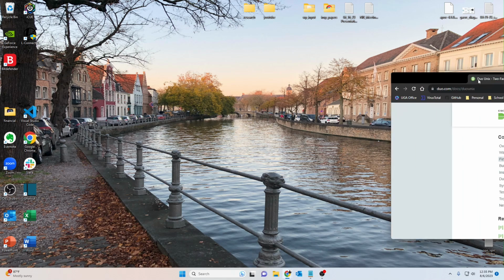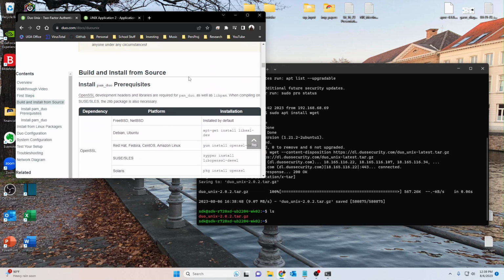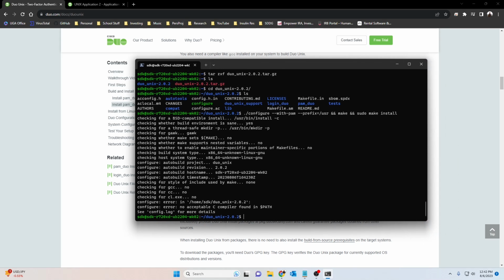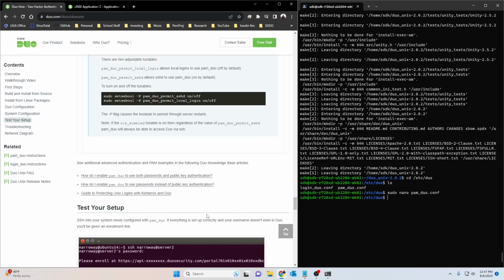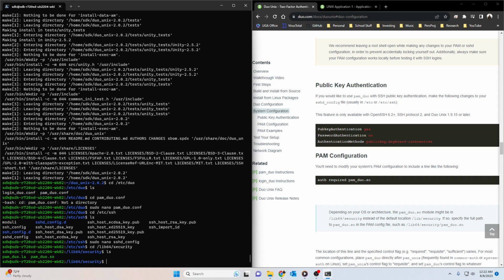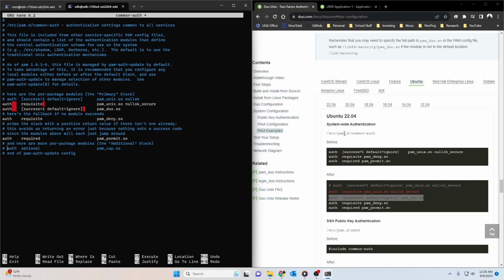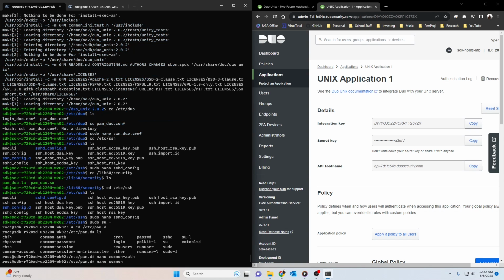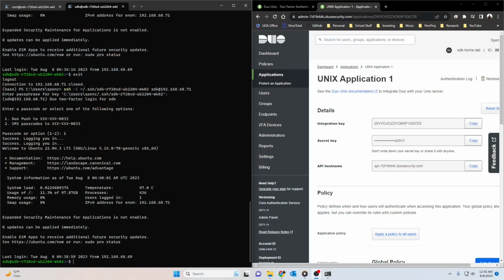2FA Setup For Linux Home Lab or Server - Cisco Duo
In this video, I show you how to setup two-factor authentication (2FA) for a Linux based home lab setup with Cisco Duo and PAM. This should work though for any Linux based machine!

LINKS

Link To Rest of the Home Lab Setup Series (This has video for SSH Key Setup & much more)